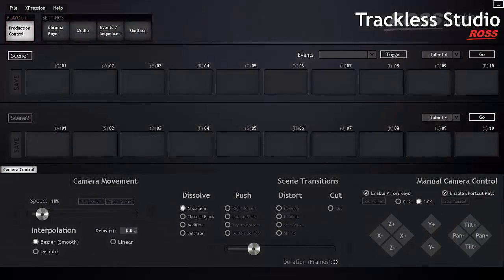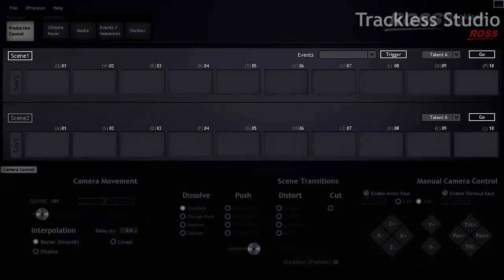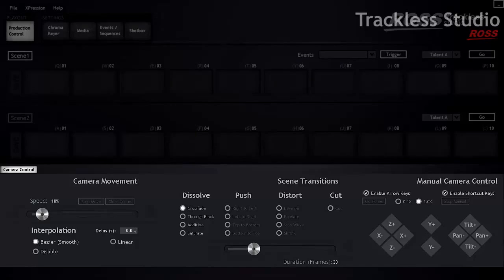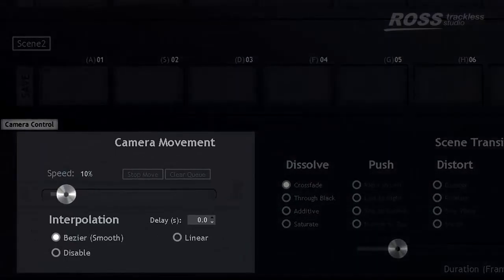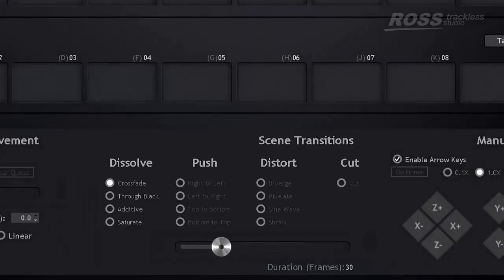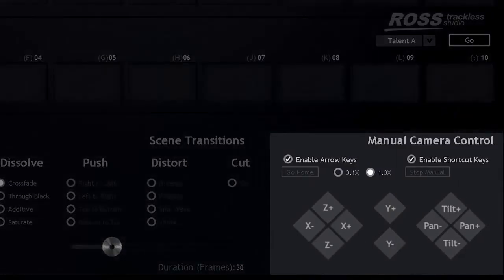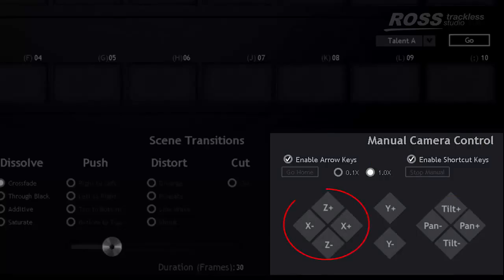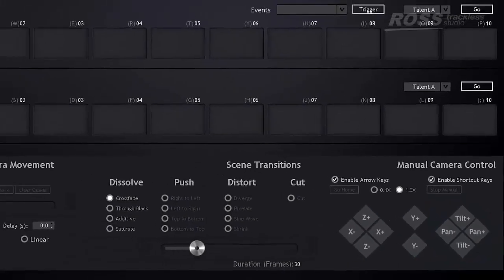XPression | Ross Video Trackless Studio Production Control Overview (TS 108)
The Trackless Studio playout process is handled through the Production Control screen. Learning the specific functions of the main areas on this part of the user interface gives the operator the confidence to handle their show knowing what controls are available to them. Viewing this tutorial as well as the Trackless Studio Basic Operation Overview gives the operator a solid understanding of how to set up and run a basic show.